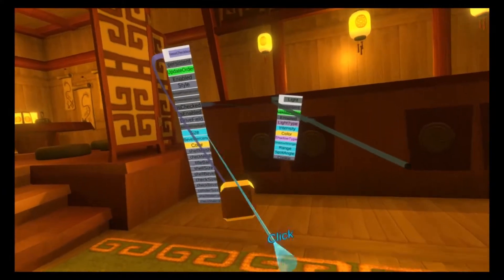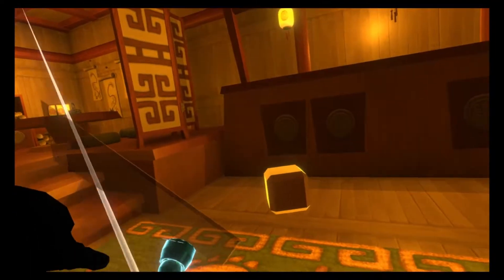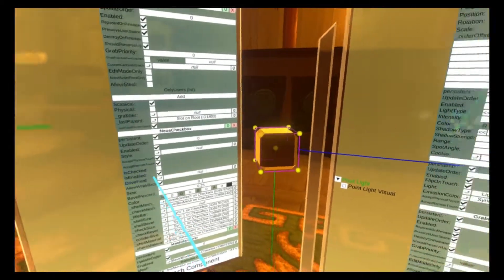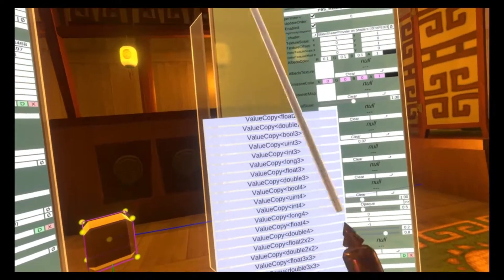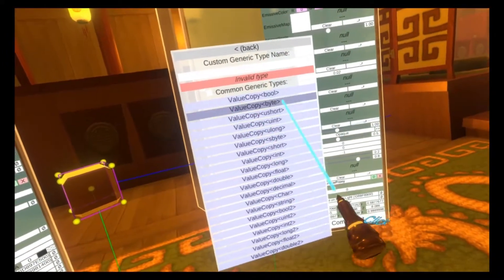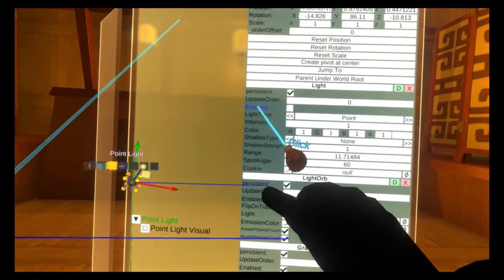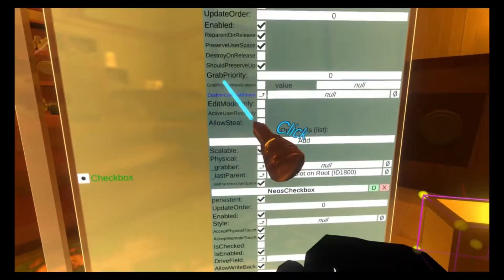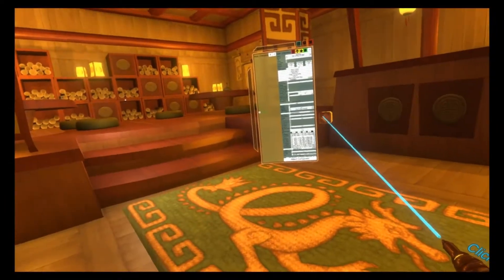OLD: Neos VR Tutorial: ValueCopy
How to use ValueCopy to wirelessly Copy values between Neos Components.

Useful for dynamic or complex setups that don't suit logix ribbons everywhere.